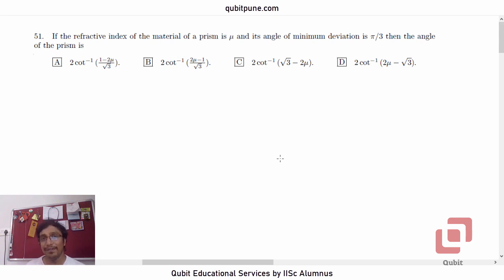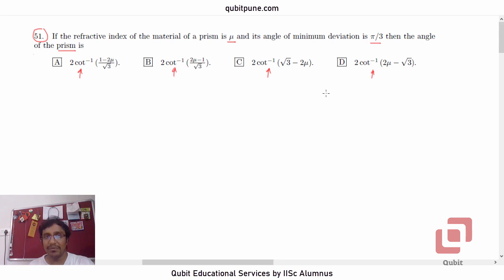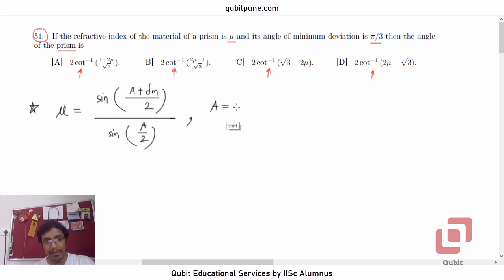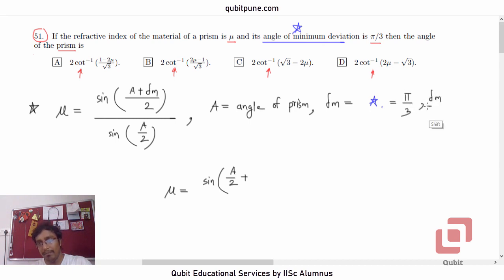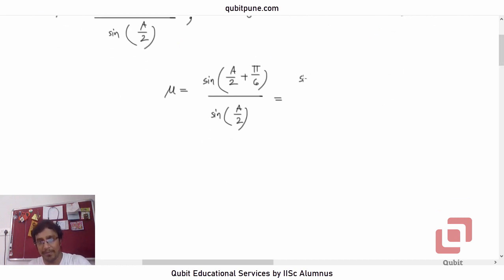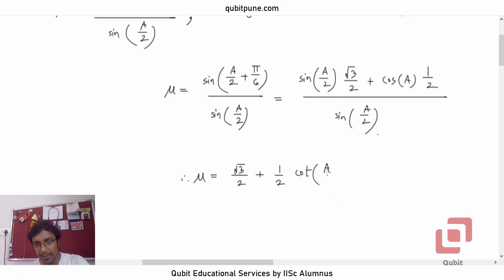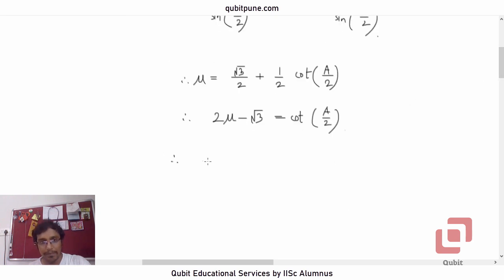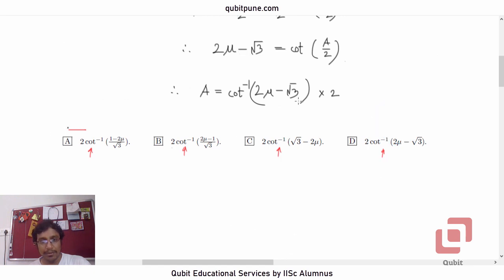Q.51 | IISER Aptitude Test 2017 Physics Solutions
IISER Aptitude Test 2017 Physics Q.51 Problem Statement : If the refractive index of the material of a prism is μ and its angle of minimum deviation is ⇡/3 then the angle
of the prism is